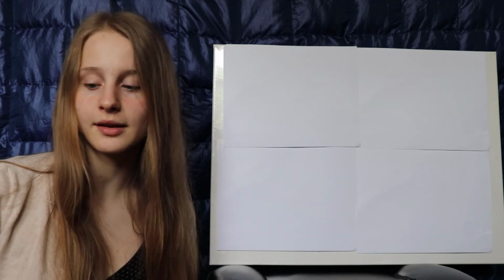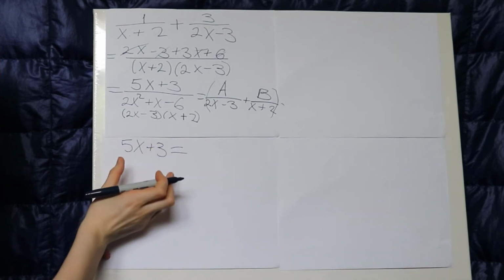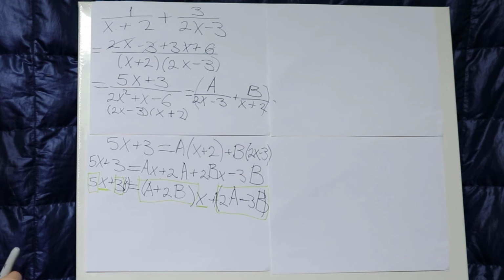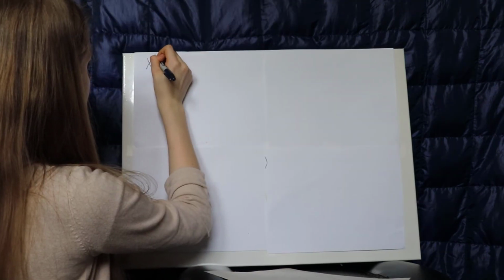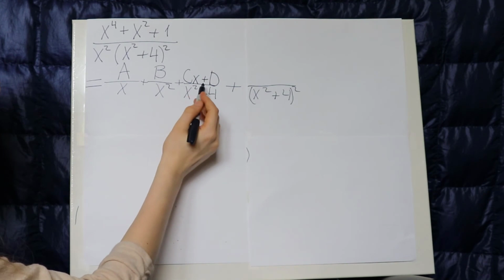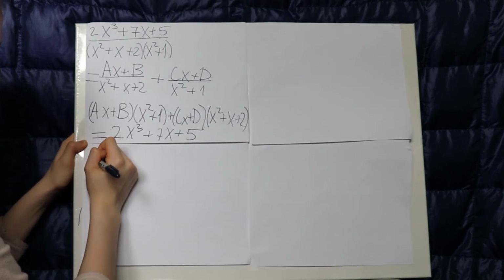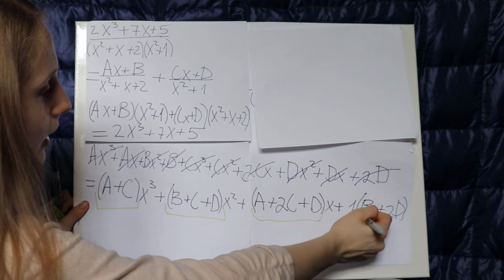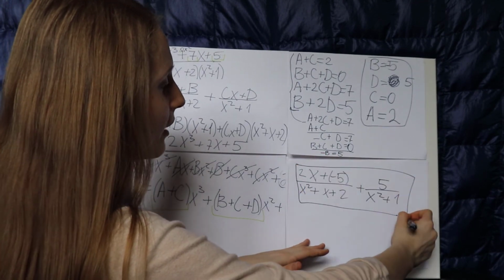How to do partial fraction decomposition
This is an explanation of how to decompose different fractions of different degree polynomials.